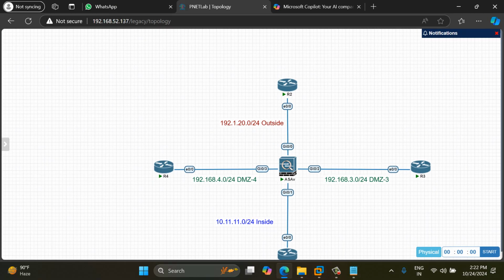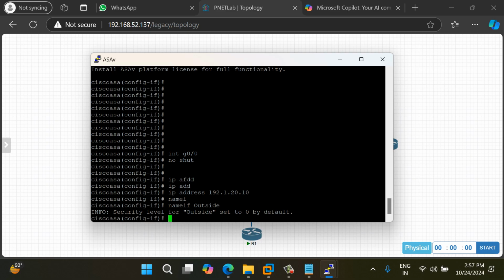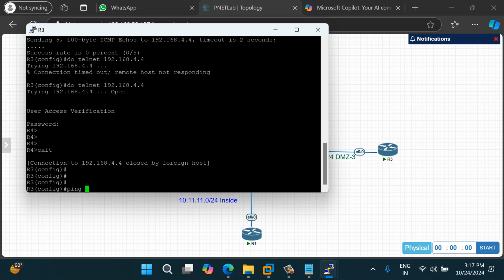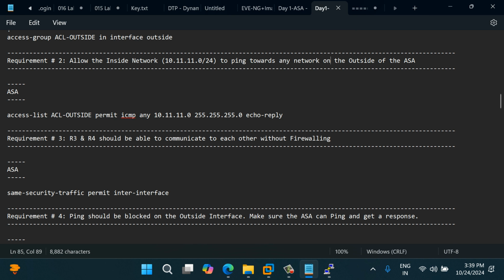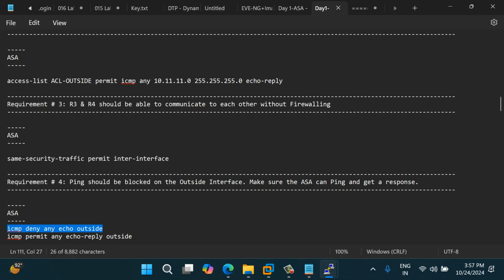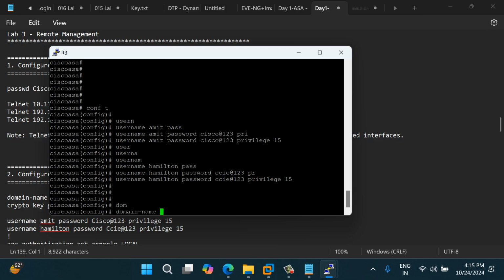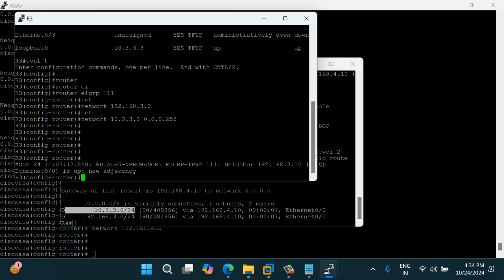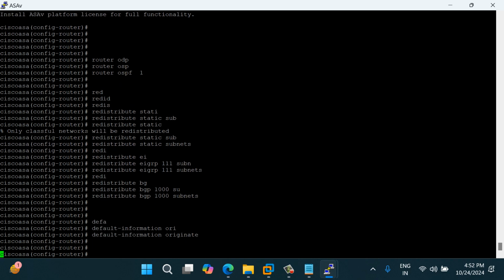Day 1 ASA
Welcome to Day 1 of our Cisco ASA Firewall training! In this session, we dive deep into the fundamental setup and the unique logic that governs how the ASA handles network traffic. We start with the basics—configuring interfaces, assigning IP addresses, and understanding the critical role of "Security Levels."

You’ll learn why certain traffic flows are allowed by default while others are blocked, and how to use Access Control Lists (ACLs) to override these behaviors. We also cover essential management tasks like enabling Telnet and SSH, and even look at how the ASA interacts with dynamic routing protocols like OSPF and EIGRP. This video is designed to give you a solid foundation for managing Cisco's powerful security appliance.

*   Initial CLI configuration and interface setup.
*   The "High to Low" and "Low to High" security level logic.
*   How to configure Access Control Lists (ACLs) for inbound and outbound traffic.
*   Best practices for securing the management plane (SSH/Telnet).
*   Basic routing configuration and redistribution on the ASA.

### 2. Timestamps

*   **00:00** – Introduction and Initial Interface Configuration
*   **04:10** – Topology Overview: Inside, Outside, and DMZ Zones
*   **05:12** – Accessing the ASA CLI and Global Configuration Mode
*   **07:28** – Essential Show Commands: Interface and Routing Table
*   **11:38** – Understanding ASA Security Levels (0-100)
*   **13:34** – Configuring Nameif, Security Levels, and IP Addresses
*   **15:56** – Validating Interface Status and Security Parameters
*   **25:12** – Analyzing Default Traffic Flow: High to Low Security
*   **30:59** – Statefull Inspection: How TCP/UDP Connections are Maintained
*   **34:11** – Communication Between Interfaces with the Same Security Level
*   **41:26** – Understanding the "To the Box" vs. "Through the Box" Traffic
*   **46:46** – Configuring Access Control Lists (ACLs) on the Outside Interface
*   **48:58** – Applying Access Groups to Interfaces
*   **52:23** – Handling ICMP and Ping Requests for the Management Plane
*   **56:14** – Lab Task: Blocking External Pings While Allowing Internal Requests
*   **01:20:00** – Securing Management Access: Configuring Telnet
*   **01:31:00** – Configuring SSH Access with AAA Local Authentication
*   **01:40:00** – Dynamic Routing on ASA: OSPF Configuration and Authentication
*   **01:48:40** – Dynamic Routing on ASA: EIGRP Configuration and Authentication
*   **02:04:15** – Route Redistribution and Default Route Propagation